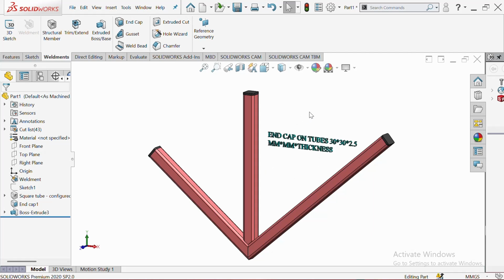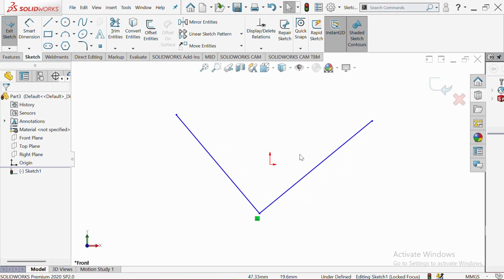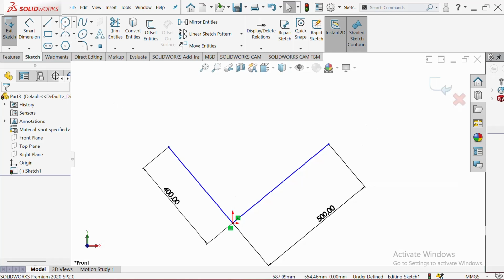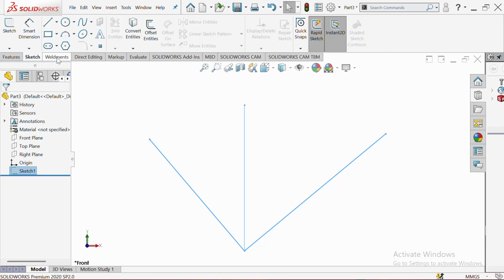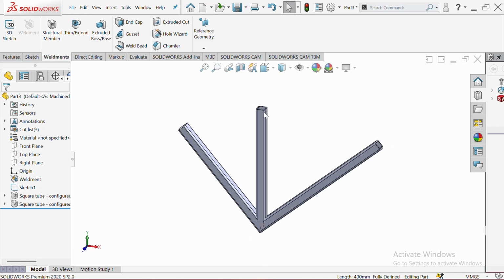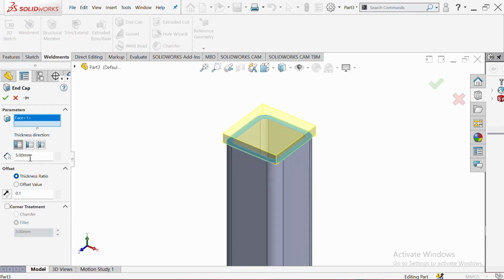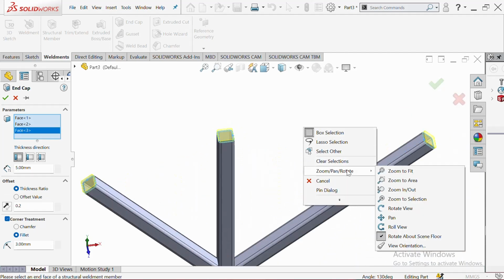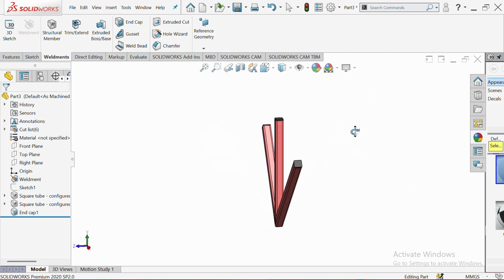END CAP ON TUBES 30X30X2 5 IN SOLIDWORKS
This Video is telling you how to edit and add END CAP ON TUBES 30X30X2 5 IN SOLIDWORKS